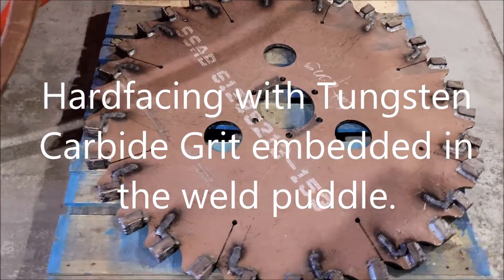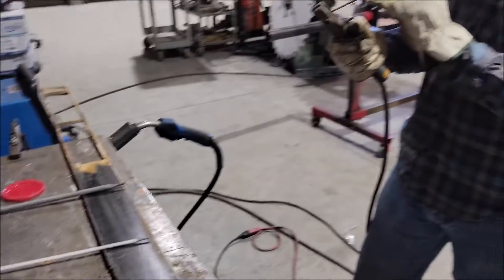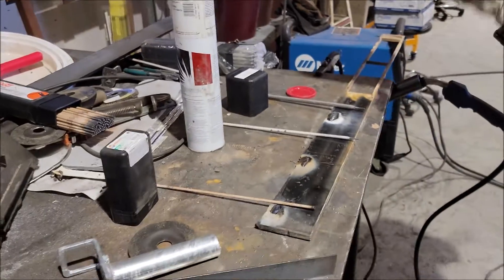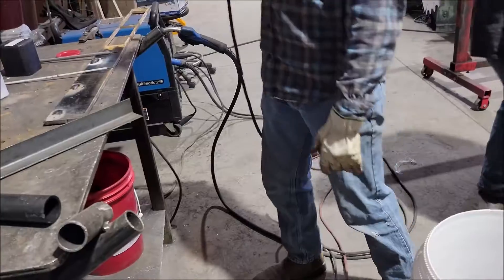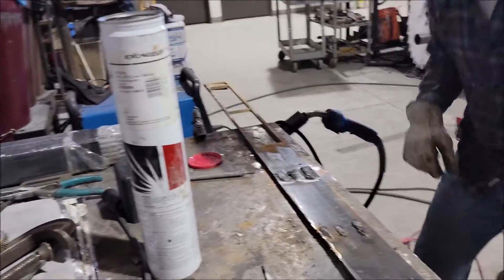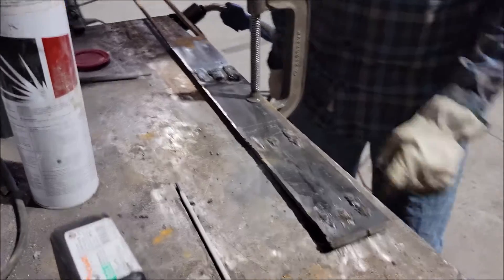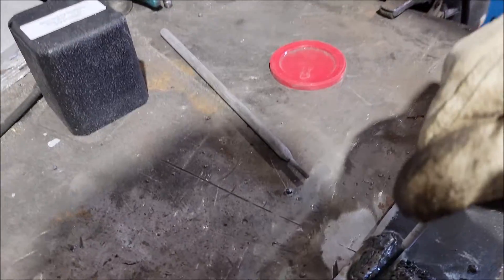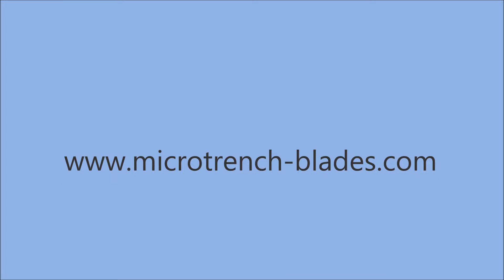Field Hardfacing with Tungsten Carbide Grit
Keep your blade performing by renewing the hardfacing.  This video shows how to do tungsten carbide grit embedment into a puddle when hardfacing with a stick welder.